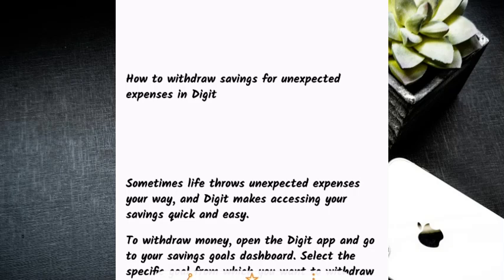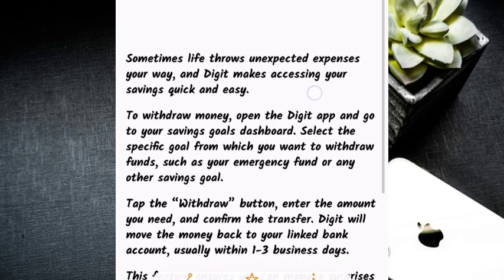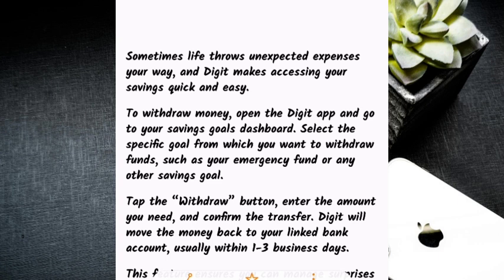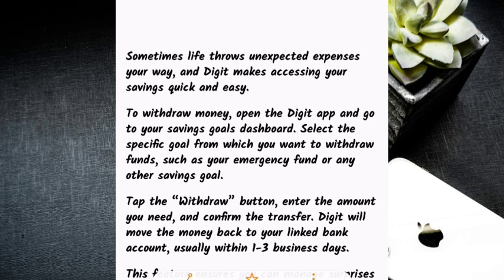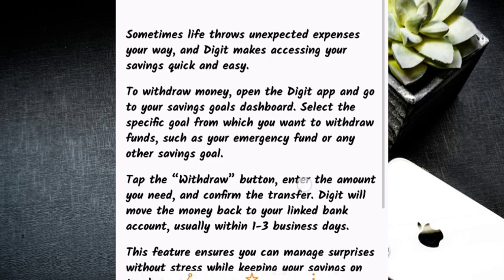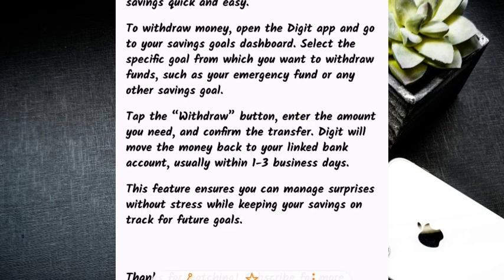HOW TO WITHDRAW SAVINGS FOR UNEXPECTED EXPENSES IN DIGIT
In This Video, you will learn about HOW TO WITHDRAW SAVINGS FOR UNEXPECTED EXPENSES IN DIGIT